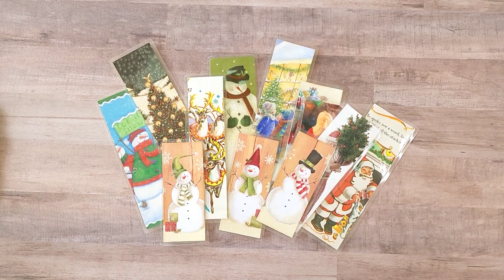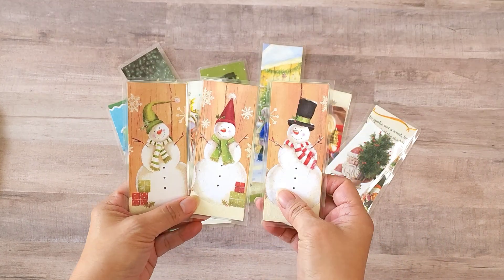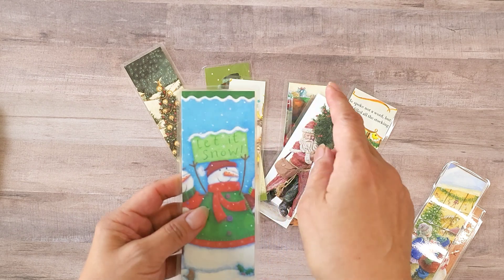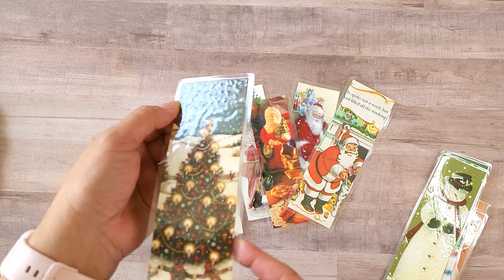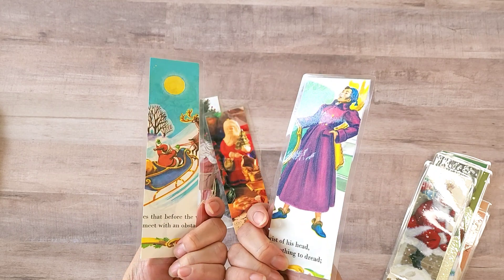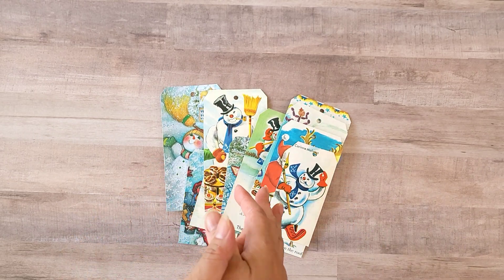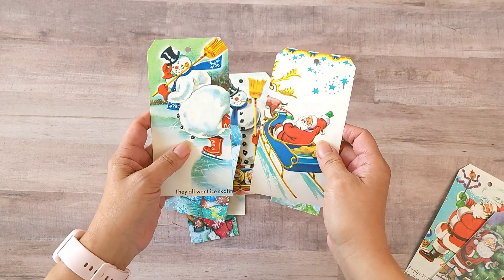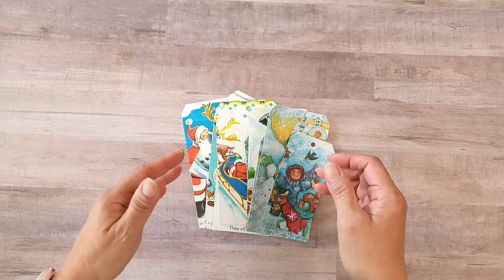Recycling Christmas cards and books into new items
Thank you for dropping by. This video is not for young children. The tools used to create the items are not ideal for young children. The video is intended for teens and adults. I provide ideas what can be created with Christmas cards, books, magazines, etc. If you have any questions, I am happy to help.
I think I'll make envelopes next with the children's books!